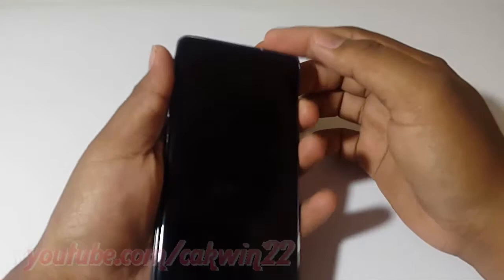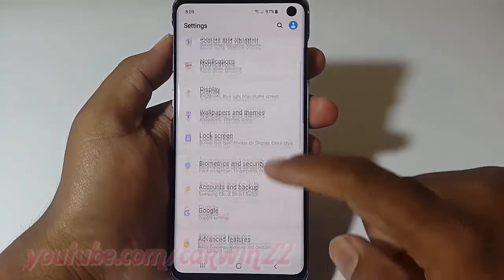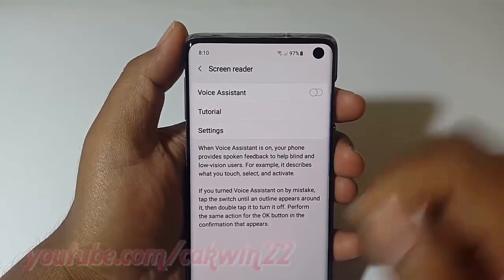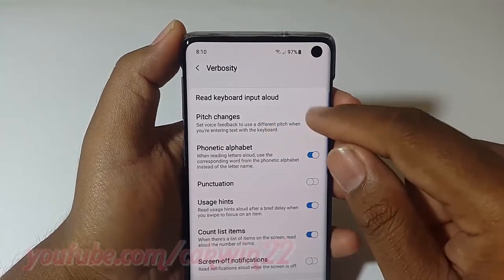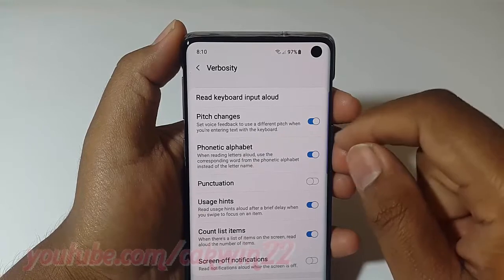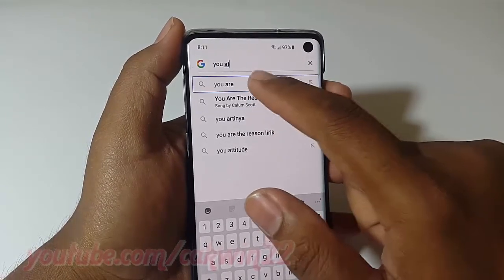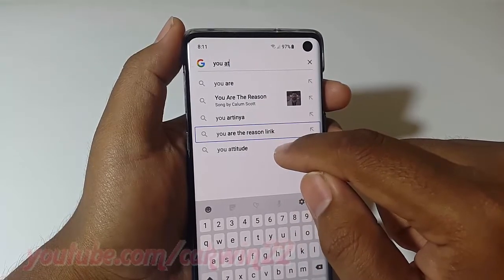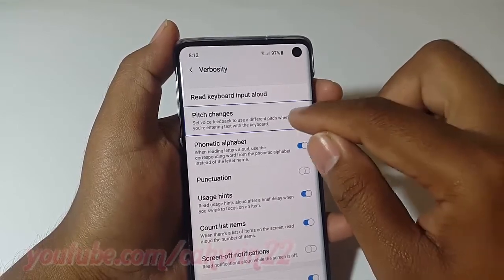Samsung Galaxy S10 : How enable or disable Pitch changes Screen reader (android pie)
This video show How enable or disable Pitch changes Screen reader  in Samsung Galaxy S10.  In this tutorial I use Samsung Galaxy S10 SM-G973F/DS Duos International version with Android 9.0 (Pie).